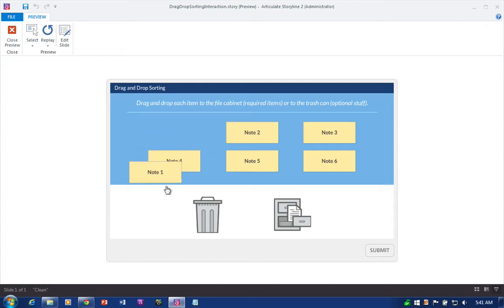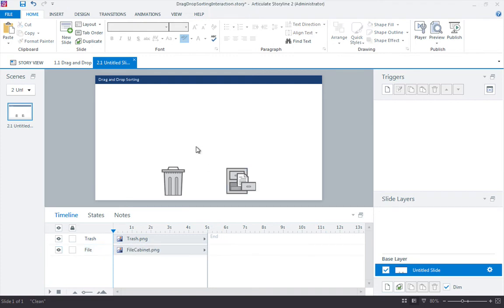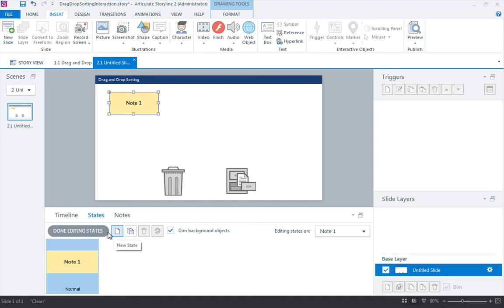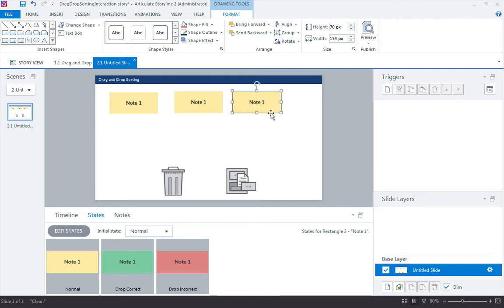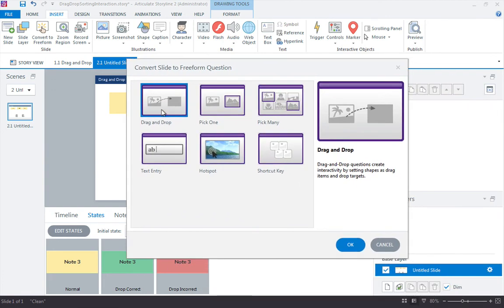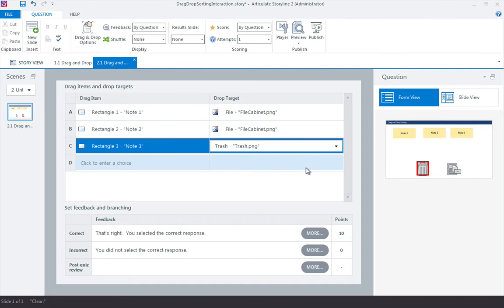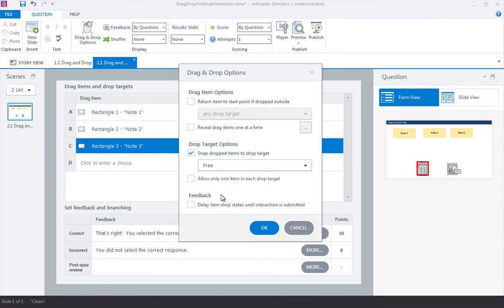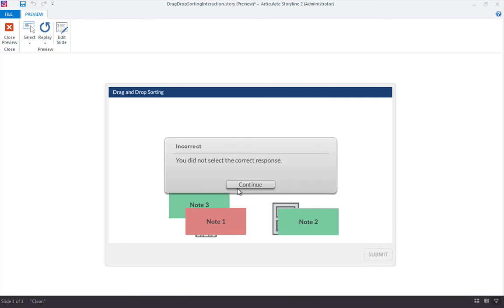Design a Drag-and-Drop with Storyline in Under 5 Minutes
Sorting activities are a great way to test your learners' ability to identify items by dragging them to different targets. In this tutorial, I'll show you how easy it is to create custom drag-and-drop interactions in Articulate Storyline.